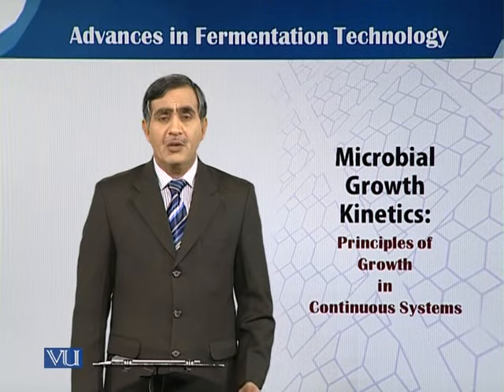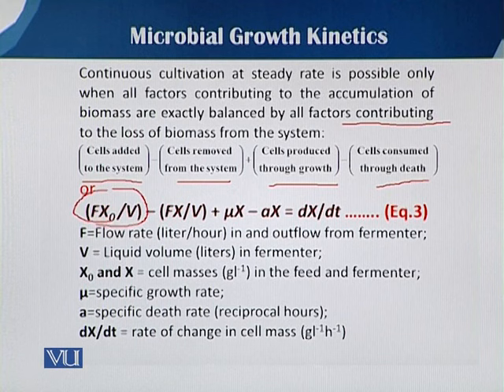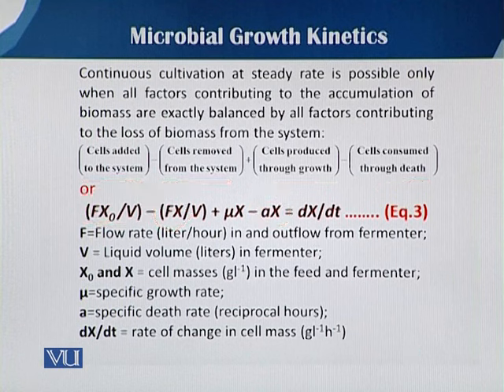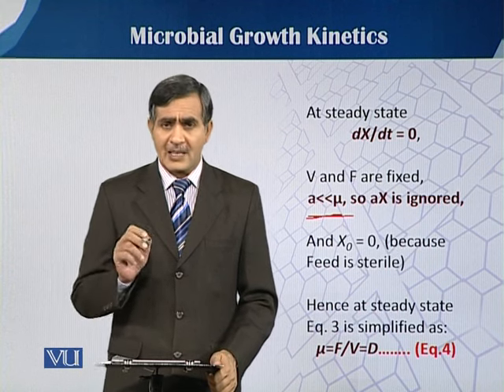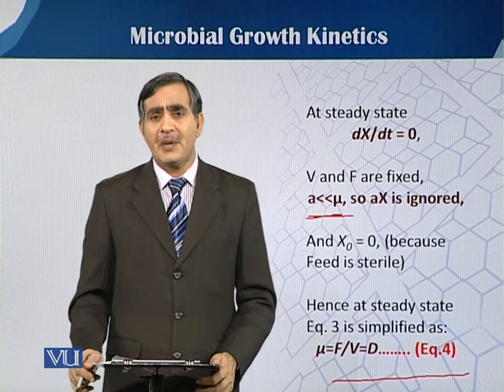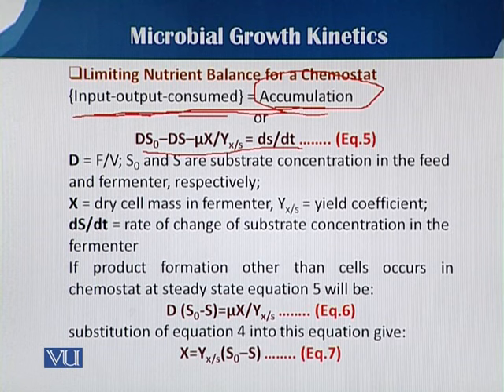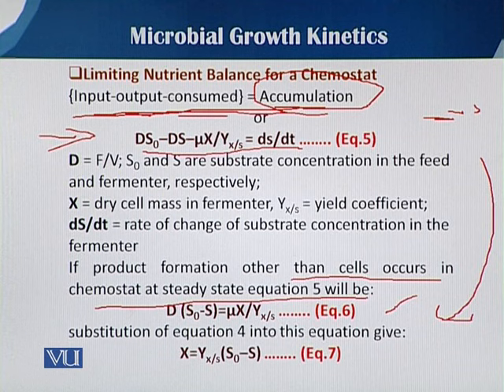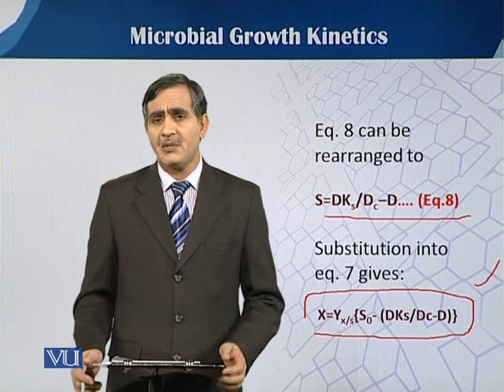Principles of Growth in Continuous system | Principles of Biochemical Engineering | BT513T_Topic020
Topic020: Microbial Growth Kinetics Principles of Growth in Continuous system